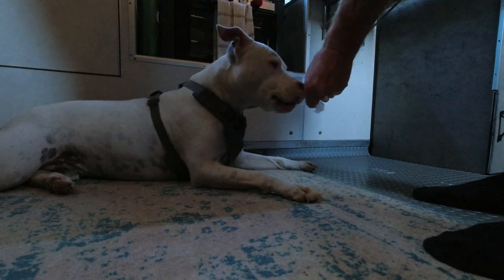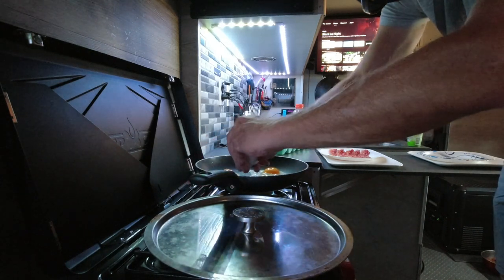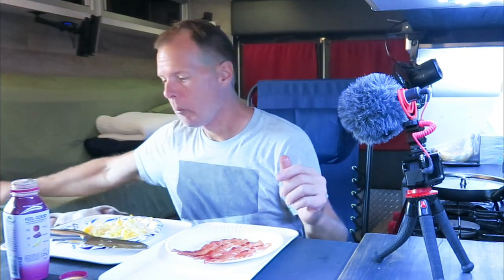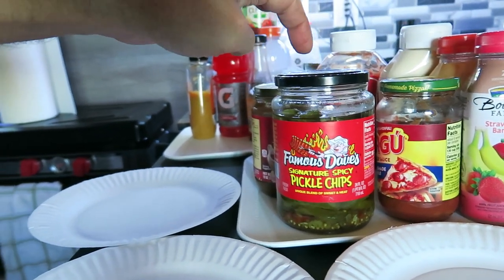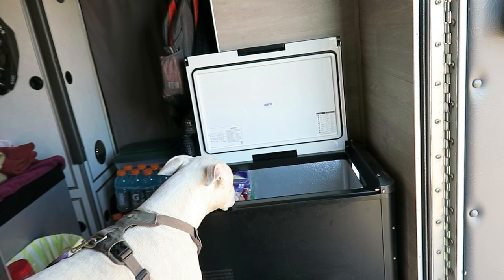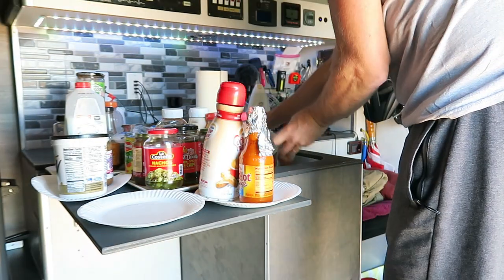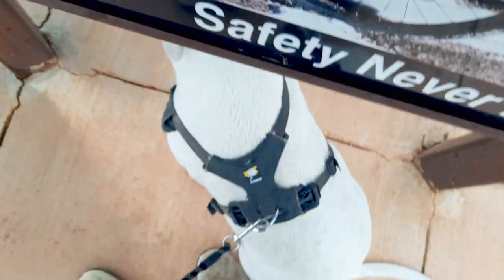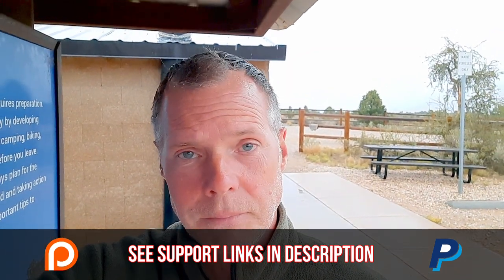Why Does My Rig Smell Like A GIANT Pickle? | Fleet Feast | Ambulance Conversion Life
My tendency to stock a lot of food caused us a problem when something decided to dump out in the refrigerator. I also show you all another Fleet Feast - this time it's breakfast!

My frying Pan

To receive a campulance man or a lefty sticker ($10) also provide your address for mailing.

### To see Amazon items installed in the campulance click here ###

### Be a part of our adventure and purchase us a gift from our Amazon Wish List  ###

My name is David and with my dog Lefty we live full time in our ambulance conversion RV. I made this change to my life and you can too!

The Campulance is a 2002 Ford E450 Marque Commando 164 Class III ambulance powered by the Ford 7.3l Powerstroke turbo diesel engine and a 4 speed 4R100 transmission. Lefty is a 65lb Staffordshire Terrier (best I can tell) that came from the Verona Street Animal Shelter in March 2014 at the age of 9 months. We have been living full time in the campulance since July 2019.